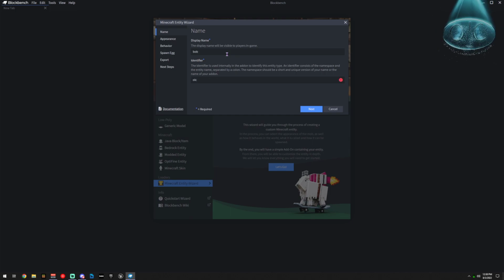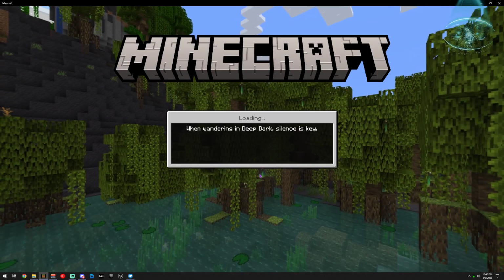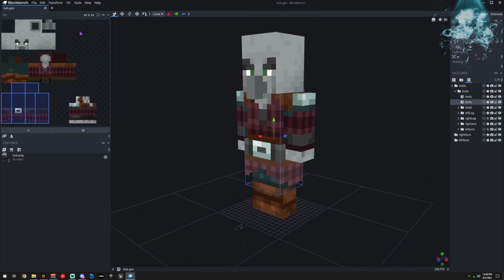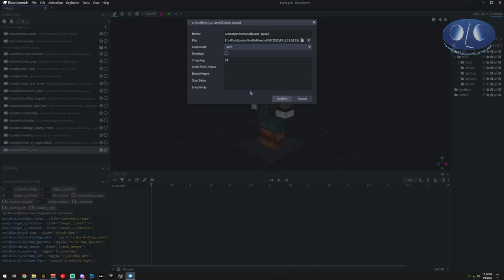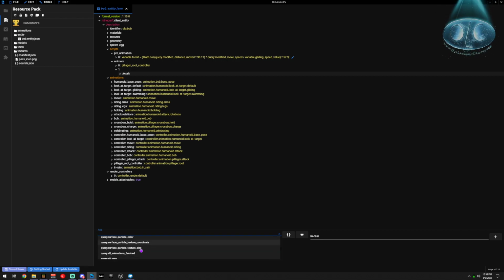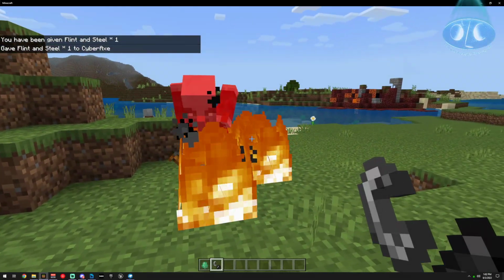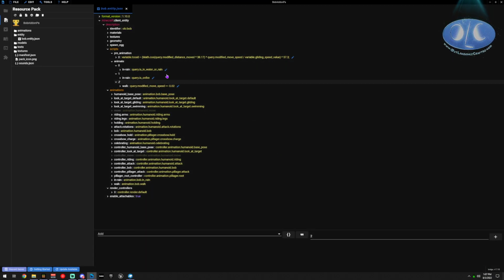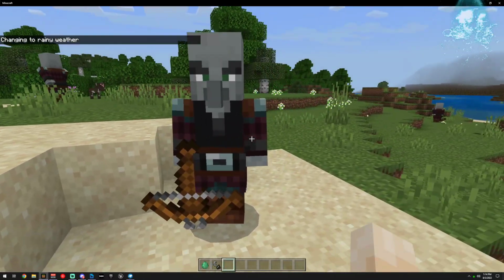Common issues and How to Add Animations to Bedrock/MCPE Entity Wizard in Minecraft Blockbench Guide